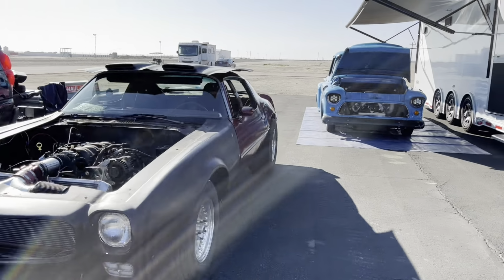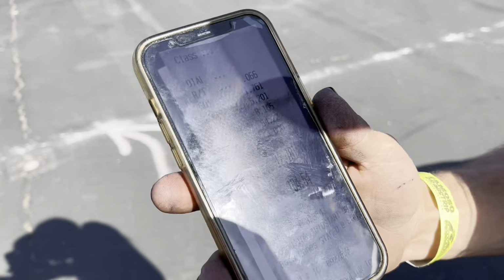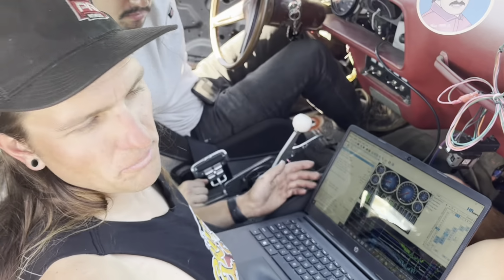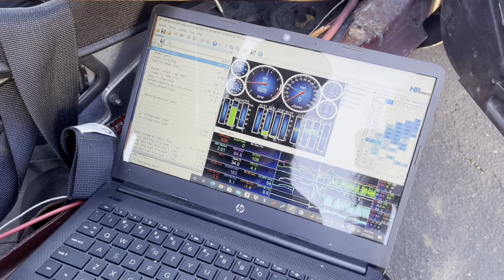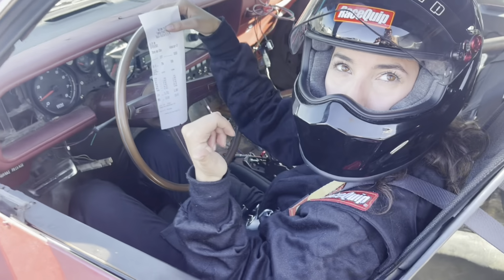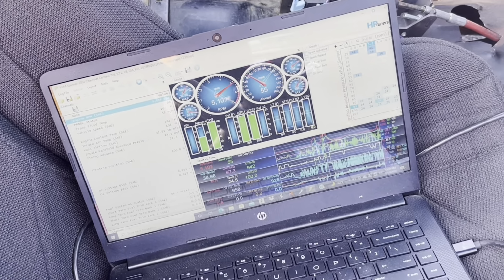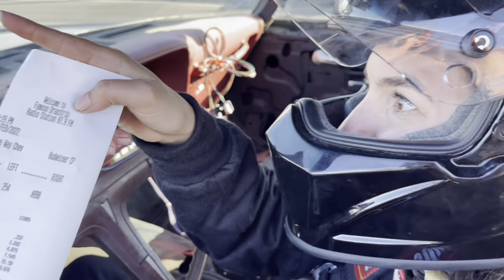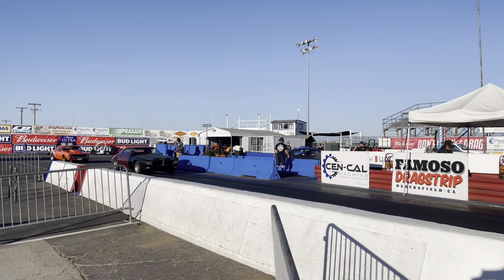Got The Firebird Into the 11's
originally uploaded February 2022